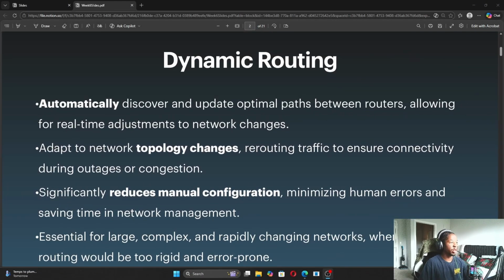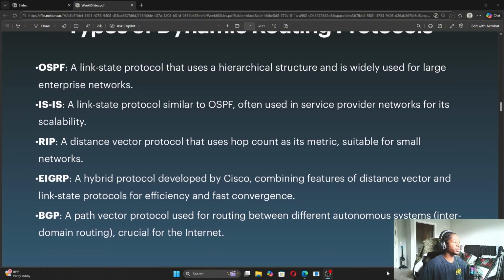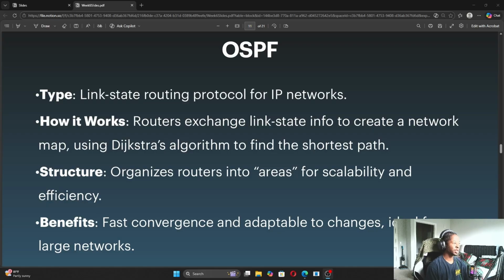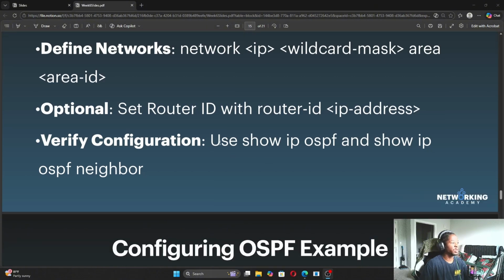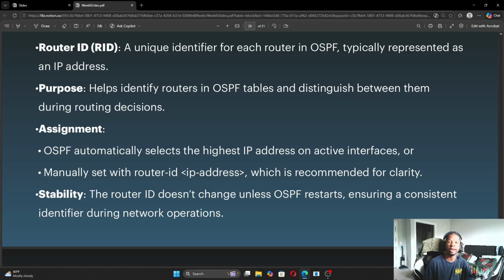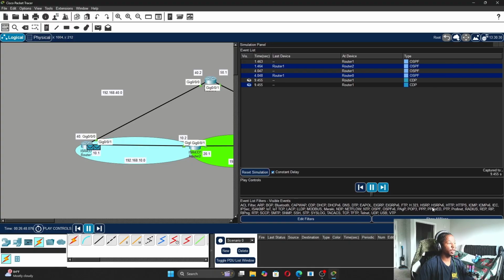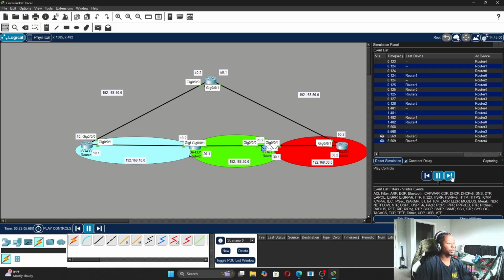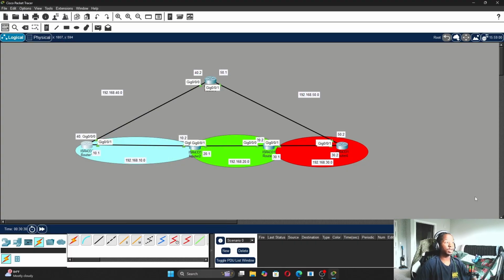GOING OVER DYNAMIC ROUTING!!(OSPF LAB)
What's up YouTube? Today's video is on dynamic routing with an OSPF lab at the end! OSPF is one of my favorite dynamic routing protocols because of it's simplicity and effectiveness. I hope you all enjoy!